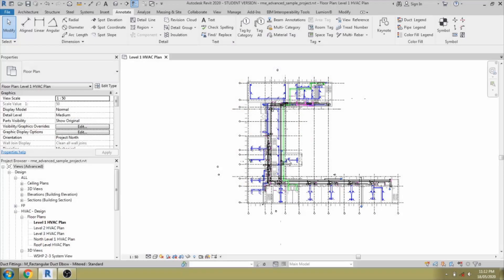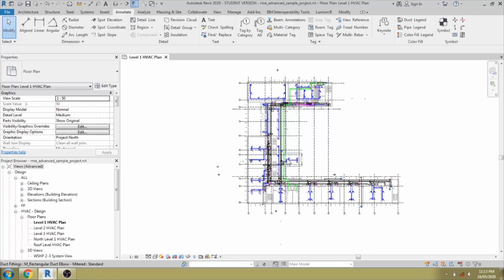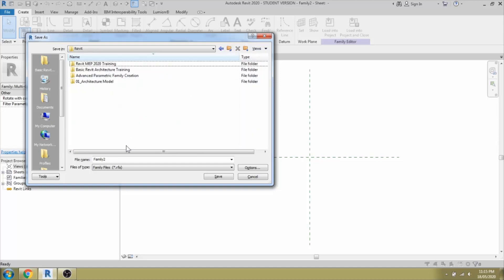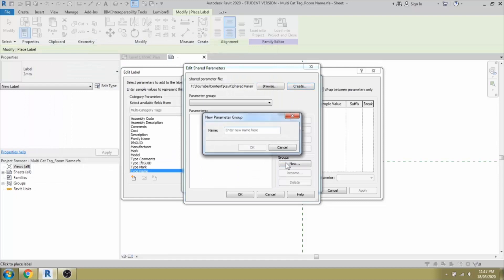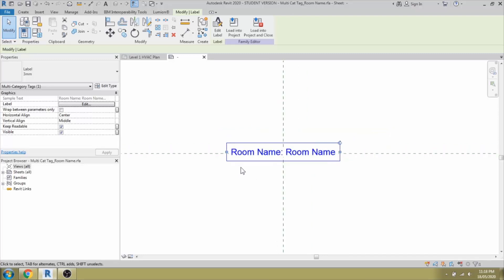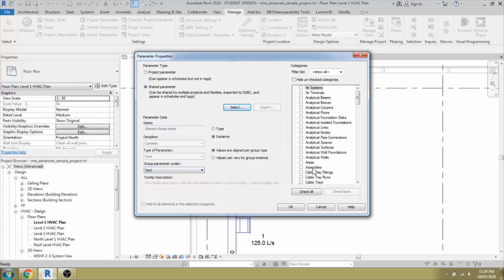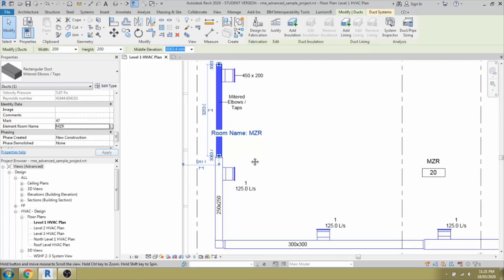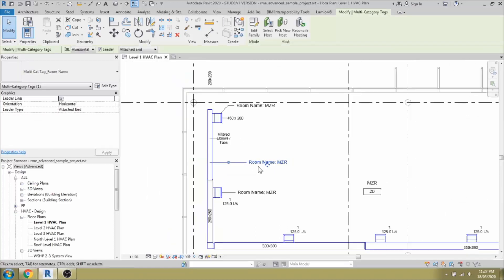How to Create Multi Category Revit Tag family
Hi All in this Video tutorial you will be learn to create a multi category Revit Tag family. You will be learn to understand their use of improving project performance and Family maintainable.

Happy Learning!

Thanks!